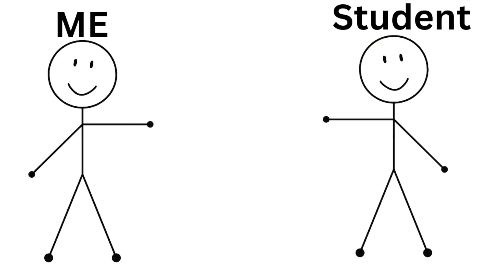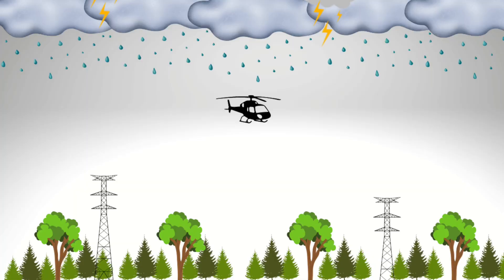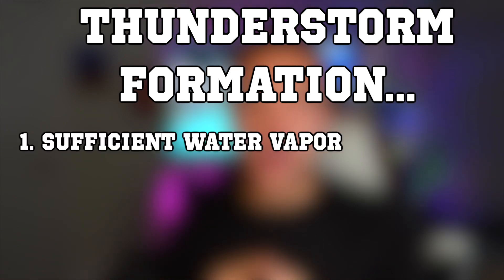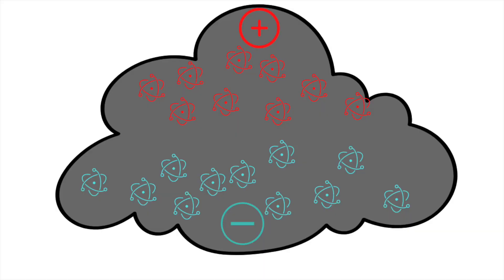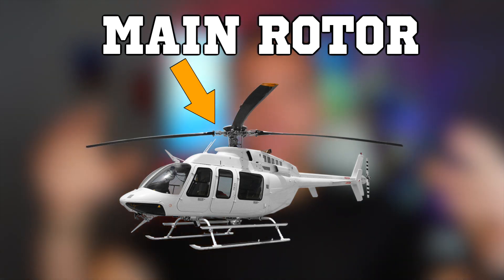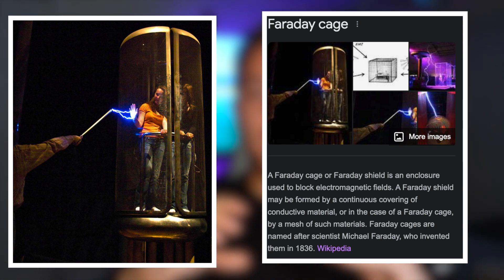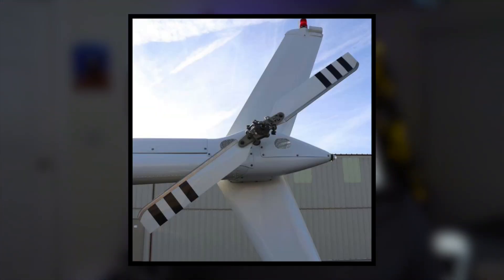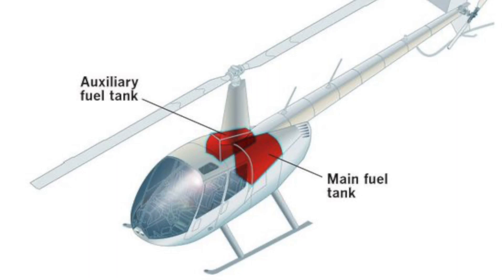What Happens When A Helicopter Is Struck By Lightning? ⚡️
Being struck by lightning is one of the least likely but potential things that could happen while flying in a helicopter. Although it is relatively uncommon, what would happen in the event you were lucky enough to get hit? In this video we explore that!

Bose A20, top of the line, great ear protection, get the bluetooth, Helicopter - GET U-174 Pin, not two pin !!!

Go Pro Audio Cable

Battery Bank (for phone charging but mostly for gopro)

Ipad Mini